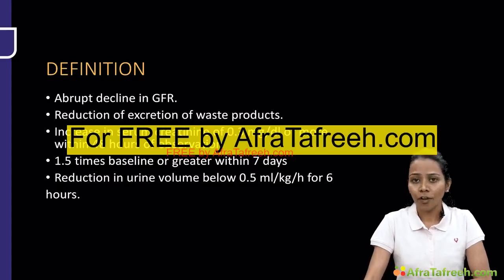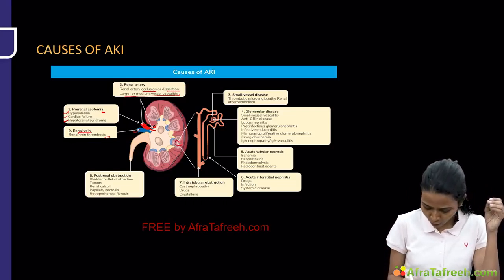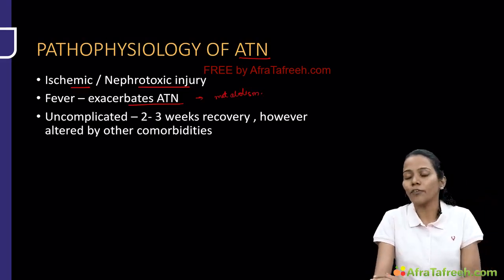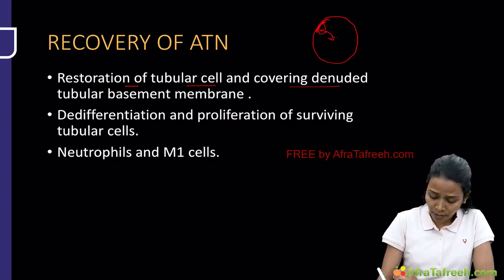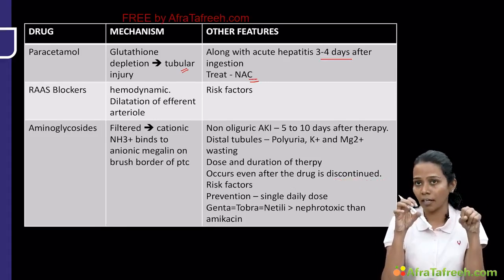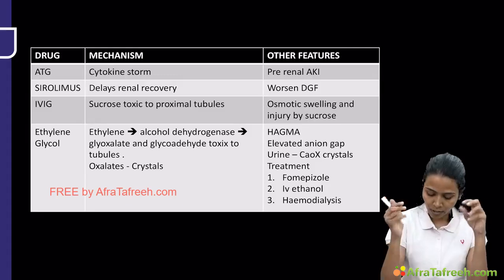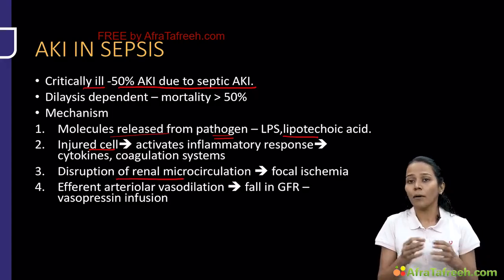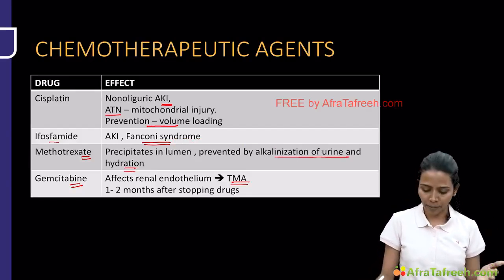1 Acute Kidney